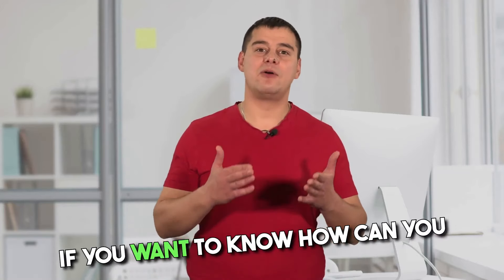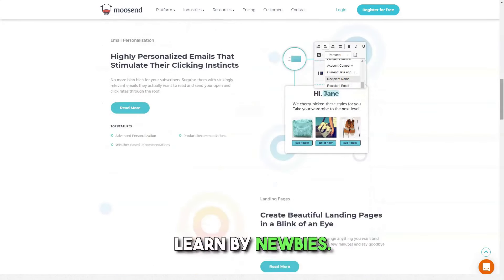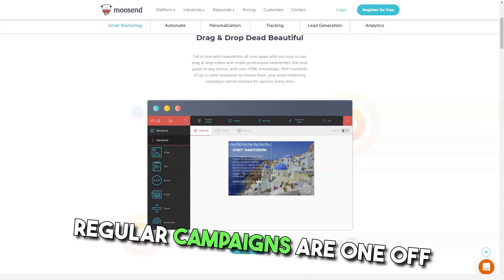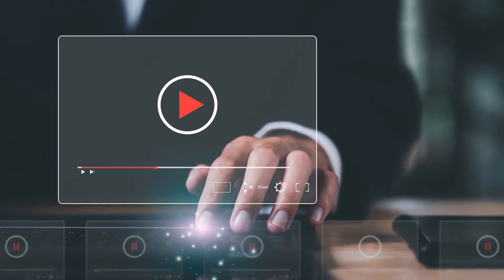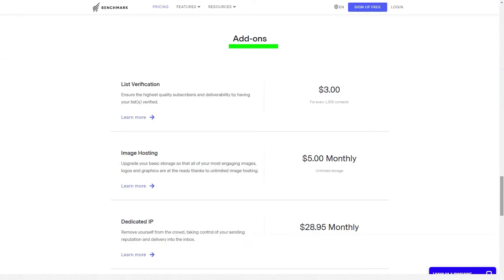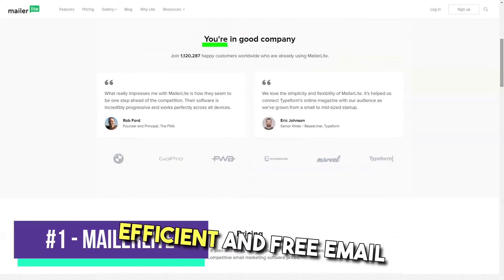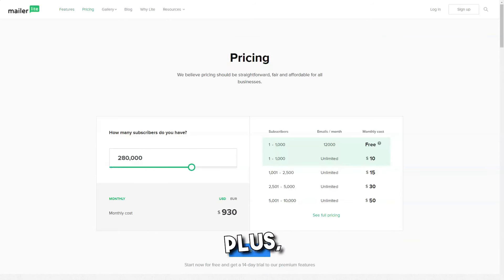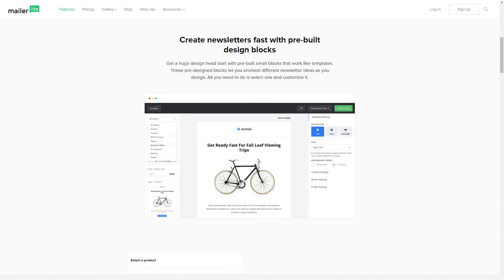Best Email Marketing Services That'll Skyrocket Your Campaigns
🚀 Unlock the Power of Email Marketing: Top Services Reviewed!
Welcome to our comprehensive guide where we dive deep into the world of email marketing. If you're looking to boost your campaigns and achieve remarkable results, you're in the right place!

🔍 Introduction:
In this video, we explore the best email marketing services of 2024. From beginner-friendly platforms to advanced tools for pros, we cover it all. Discover the features, pricing, and unique advantages of each service to find your perfect match.

🔥 Why Email Marketing?
Email marketing remains a cornerstone of digital marketing strategy, offering unparalleled ROI and engagement rates. Whether you're a small business or a large enterprise, the right email marketing service can catapult your campaigns to new heights.

Your support helps us create more videos like this!